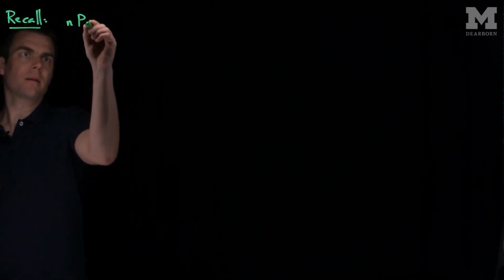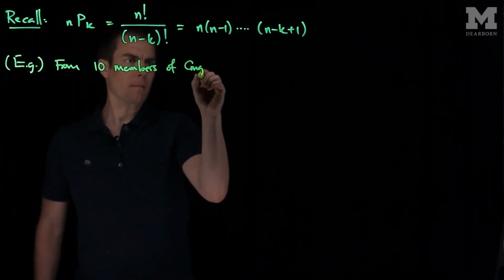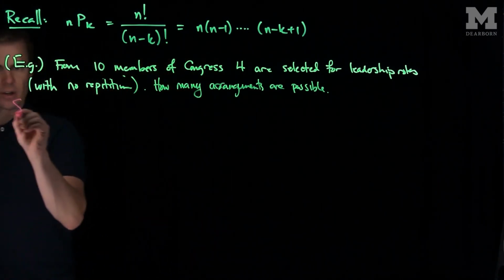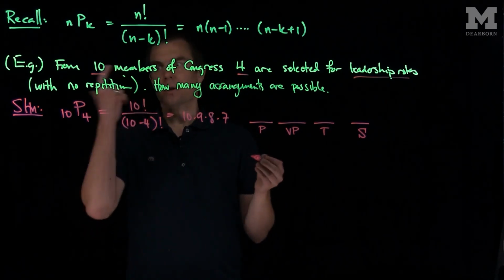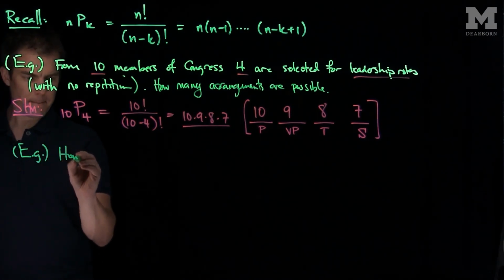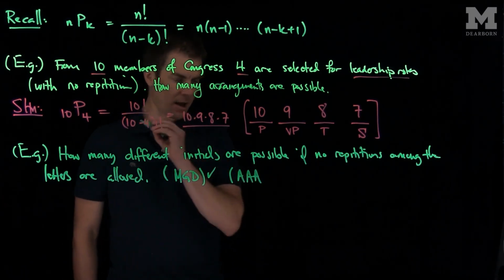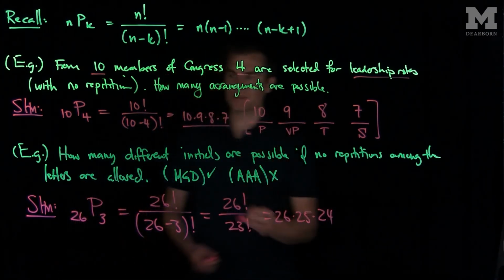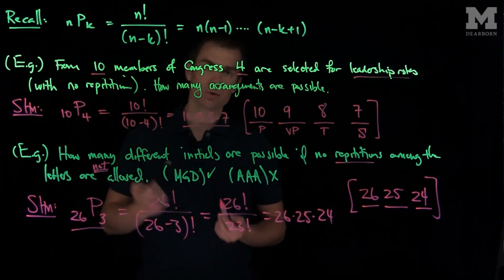Permutations: Examples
We give several examples of counting arguments which require permutations.